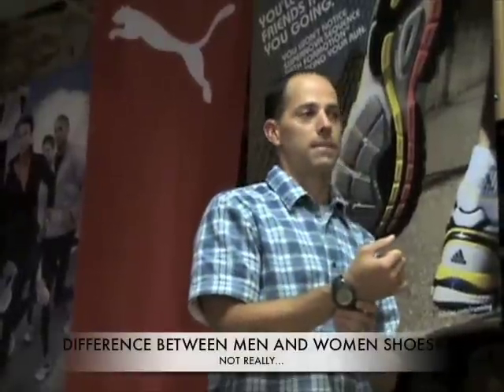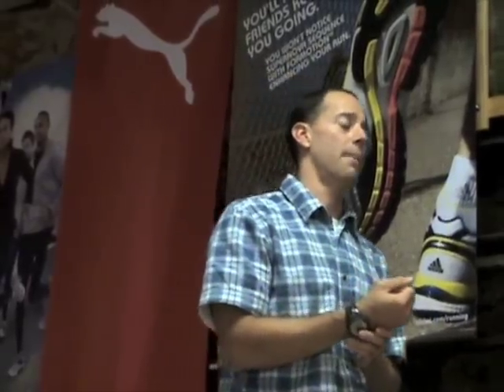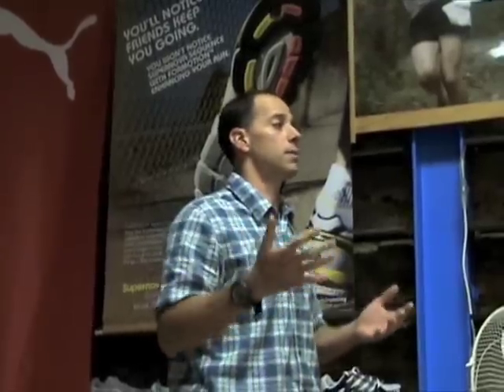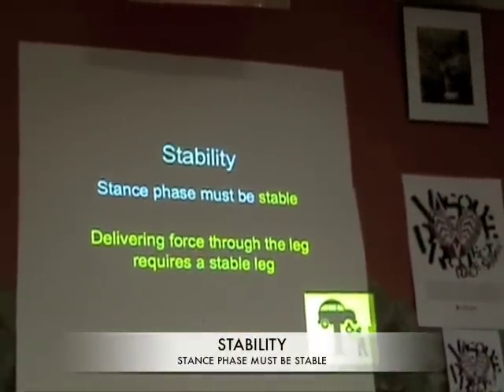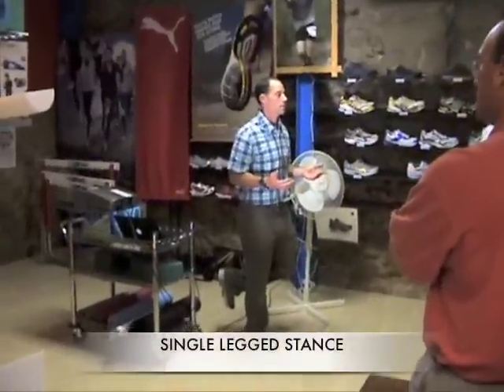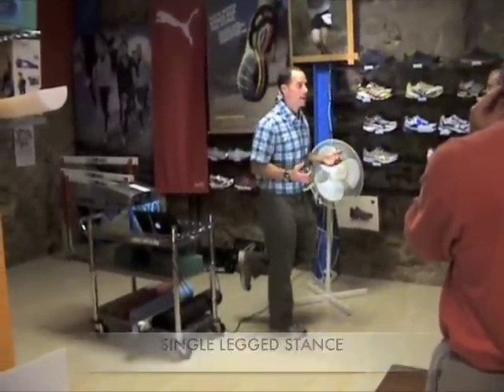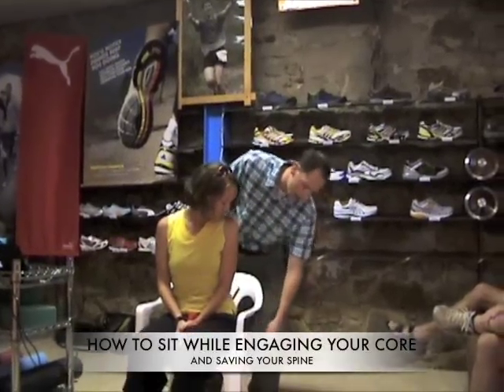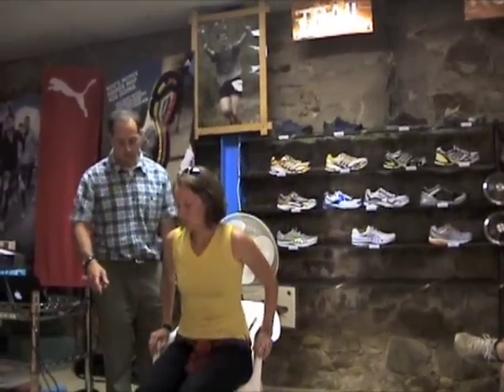Jay Dicharry- Improvement of running form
Here are a few tips to improve your running gait and move more efficiently and injury free.  Jay is the Director of the SPEED Performance Clinic at the University of Virginia